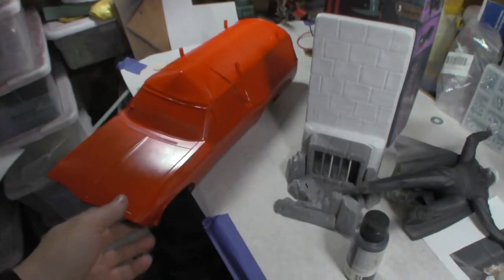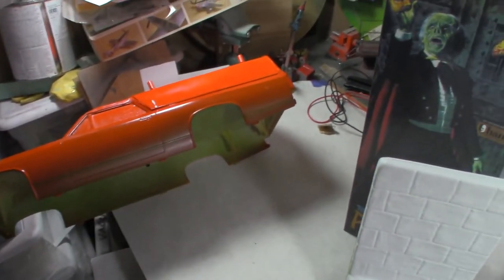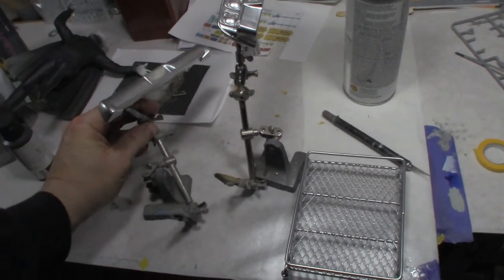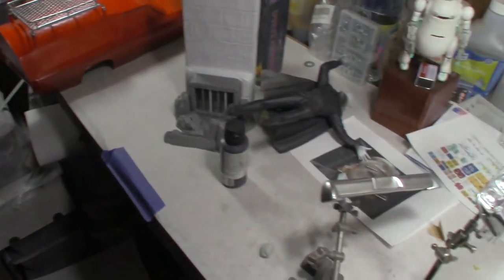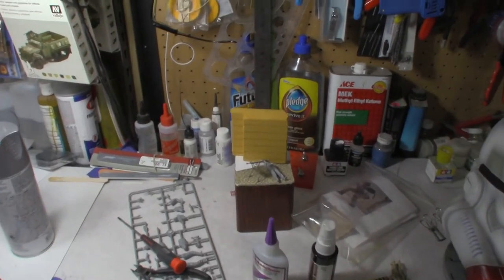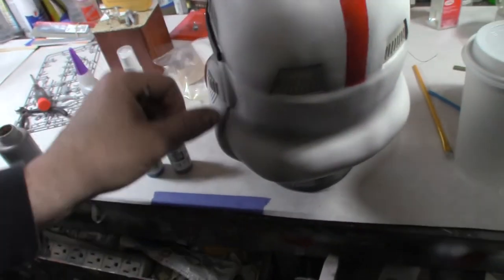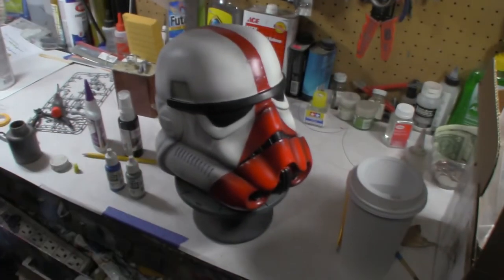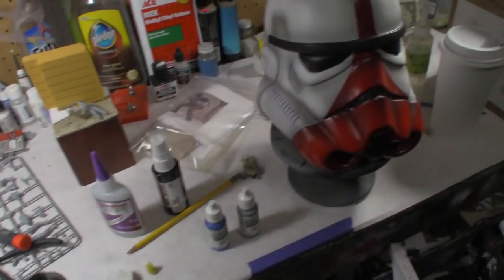BHP1190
sandman van paint, hammer phantom Tactical shopping cart and incinerator helmet finished